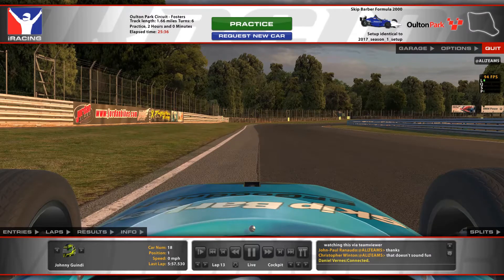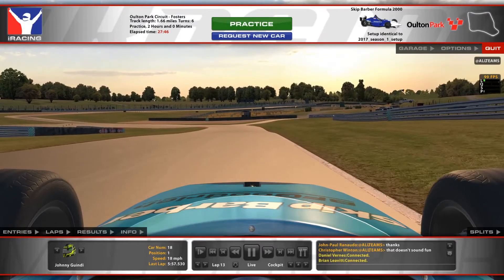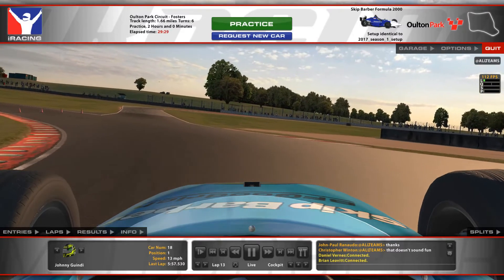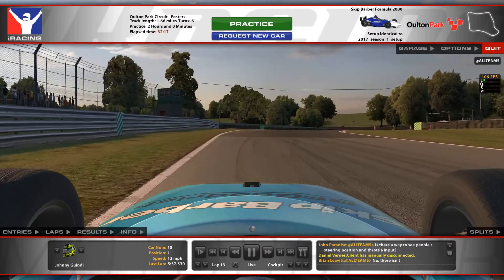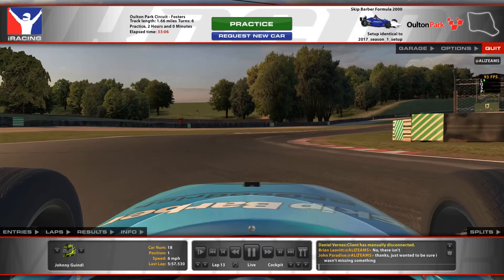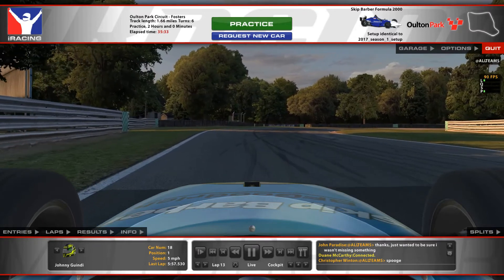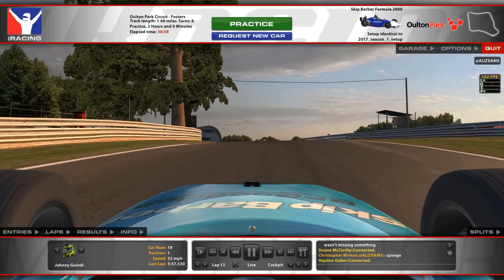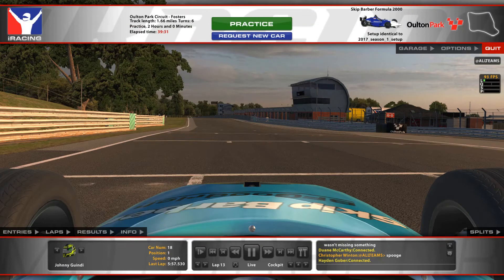iRacing - Johnny Guindi Skip Barber Track Guide @ Oulton Park Fosters 2017 S2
Johnny Guindi joins us for our Skippy Racing Group practice and gives us a track walkthrough.  A lot of good information and thanks again Johnny!  Default Afternoon Weather(86F) - 1:05.230

Johnny runs the Skippy School and does 1-on-1 coaching sessions.

Come join us and sit in the cockpit with Johnny while he does his walkthrough: